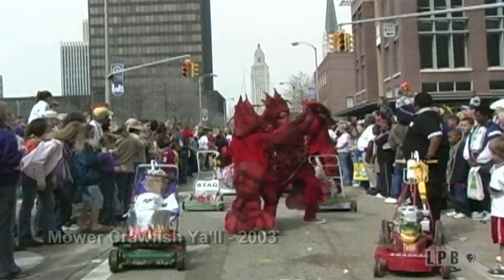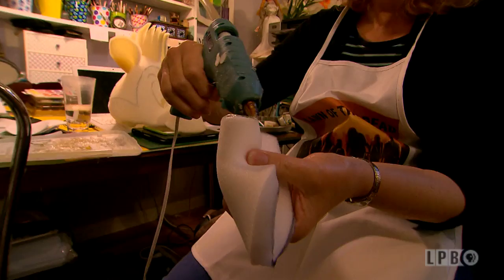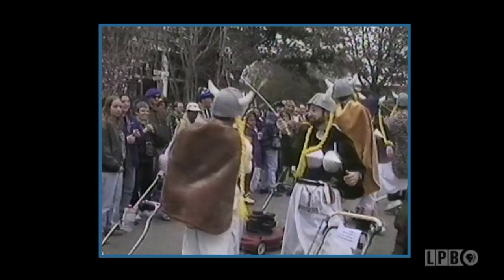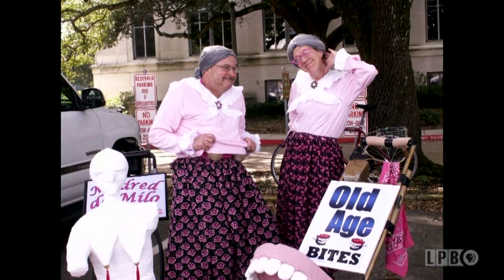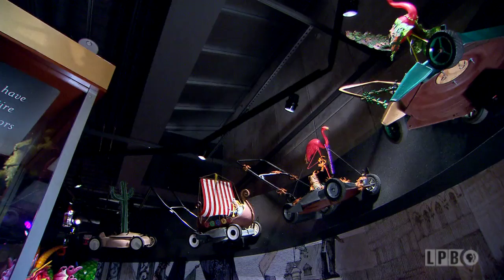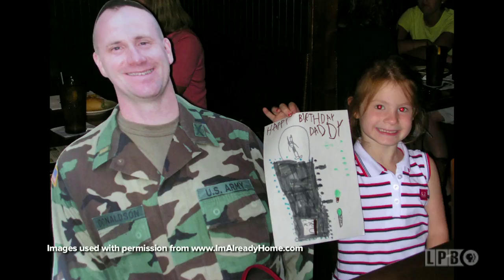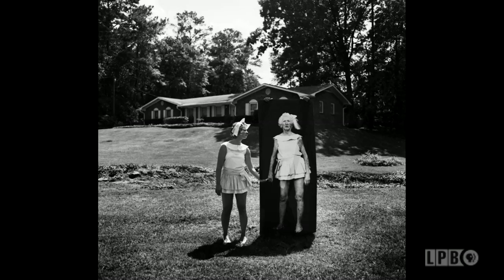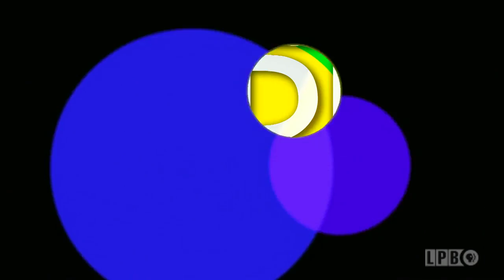Krewe of Yazoo, Jenny Fine, Jesus Rafael Soto | Episode 212 | Art Rocks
Baton Rouge’s Precision Lawnmower Drill Team, the Krewe of Yazoo, has been entertaining Mardi Gras crowds for over 30 years. We take a look back at their efforts, which encompass a new theme, costuming and choreography each year. An artist extends her relationship with her late grandmother using personal photographs in her work. We examine an interactive art piece.